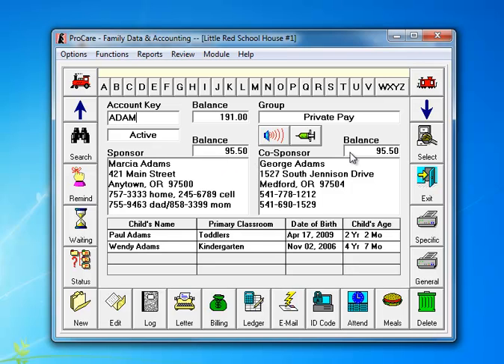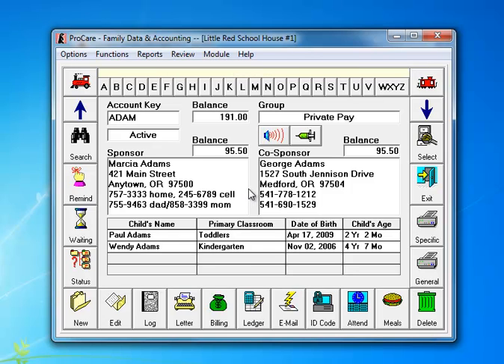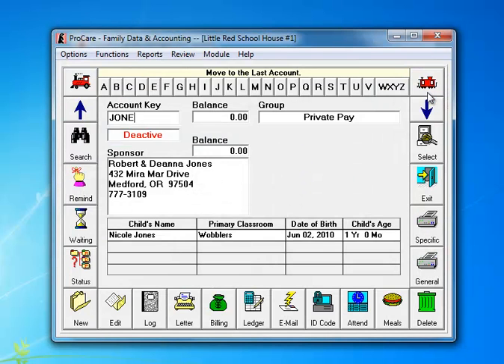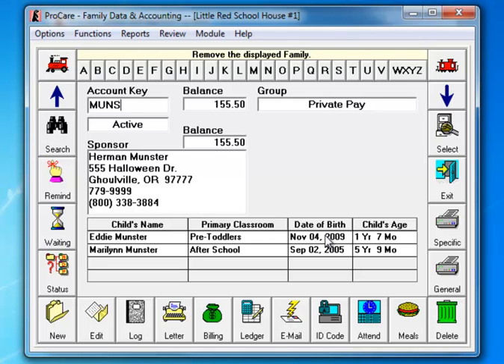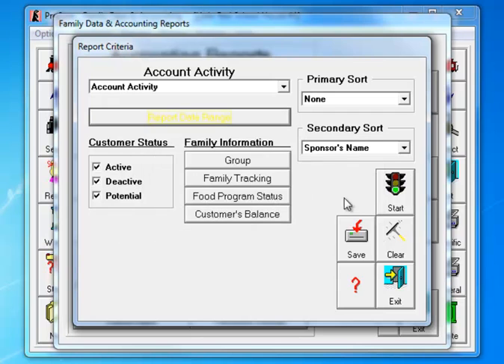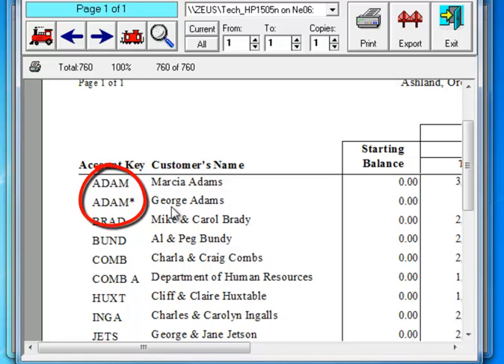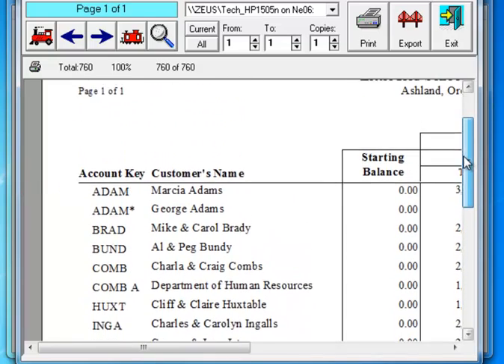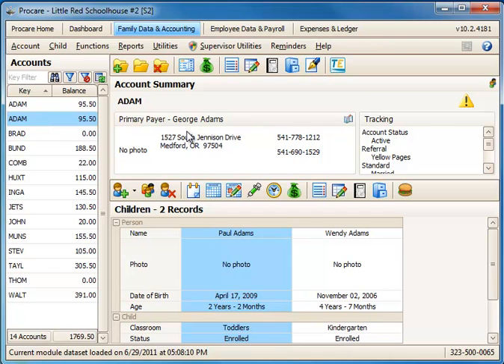Mini-Procare: Delete Old Families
It's important to delete old information from version 9 BEFORE you convert. This is especially true if you have a "mini" edition of Procare since you are limited to 60 family accounts.